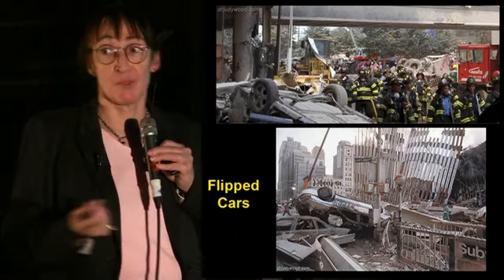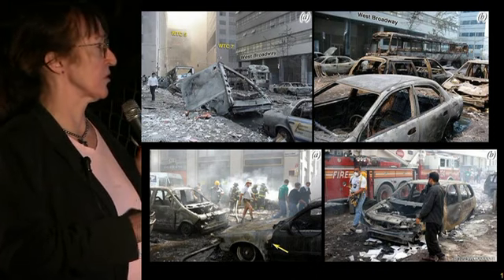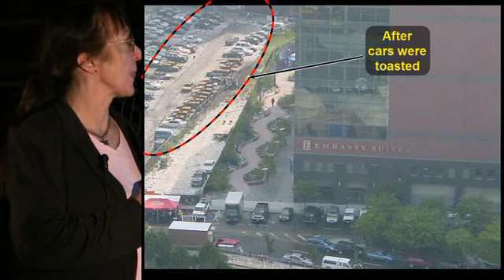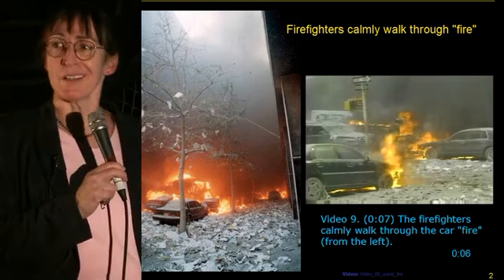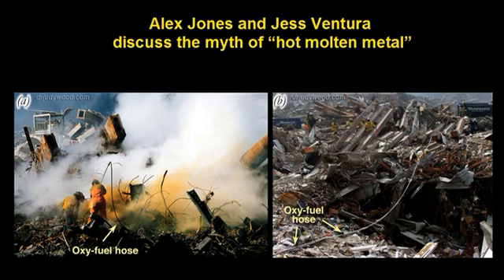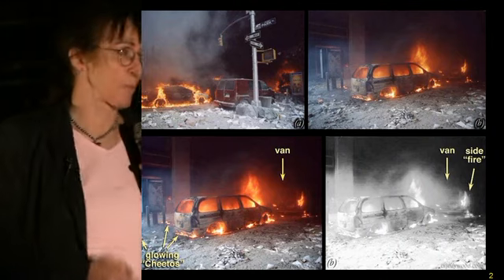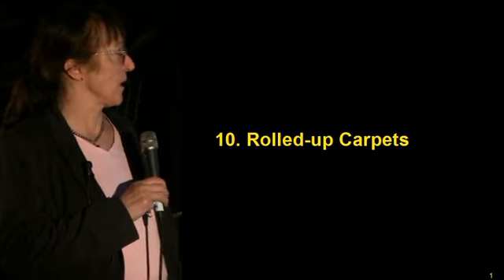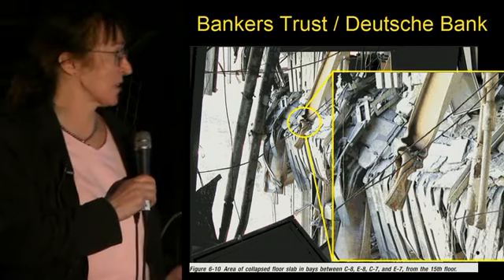Richplanet - Dr Judy Wood 9/11 Lecture - PART 5 OF 6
In 2012, former professor of engineering mechanics Dr Judy Wood came to the UK to present a lecture tour. The conclusions of her research prove that even those who support supposed 9/11 truth groups, such as Architects and Engineers for 9/11 Truth have got their facts wrong. The towers did not slam to the ground, but turned into dust in mid air. Dr Wood clearly demonstrates this in her two part lecture. None of the conventional explanations about 9/11 remotely fit the evidence. An undisclosed form of weapon was used to turn two of the worlds strongest buildings into dust. Those who support the thermite theory need to realise they were lied to twice, because the thermite argument is also a big lie, put out initially by Stephen E. Jones, the same Stephen E. Jones who was used to cover up cold fusion technology in 1989.